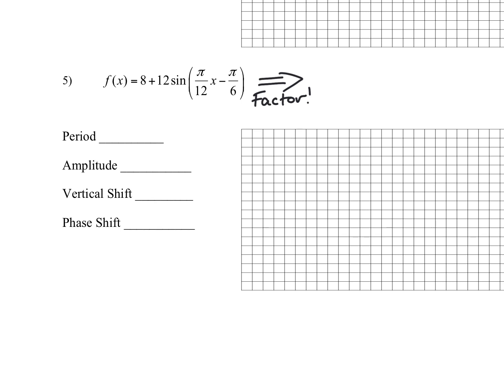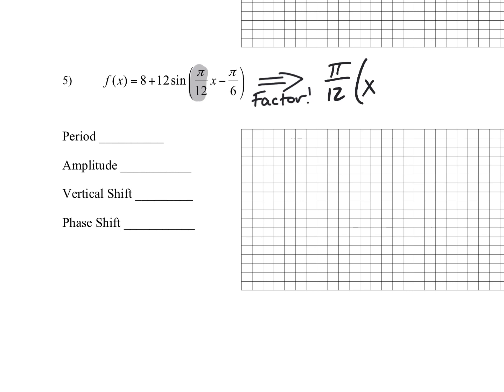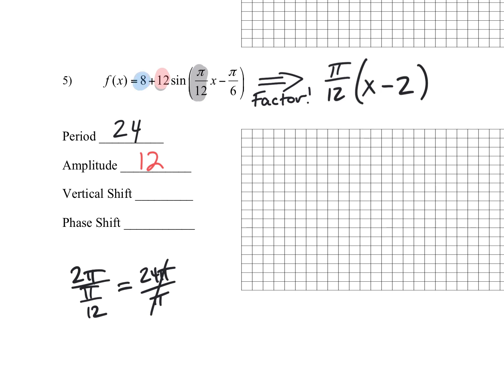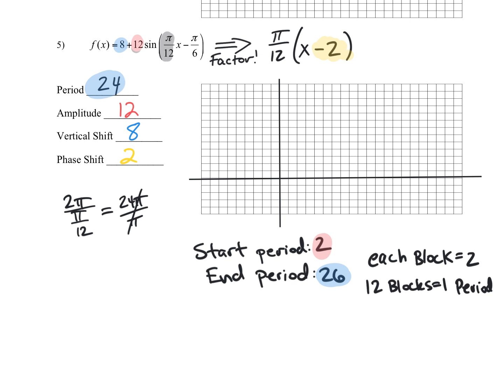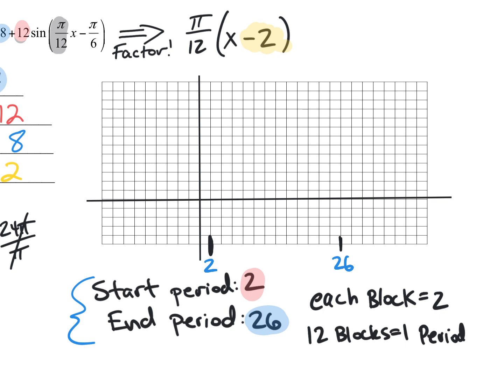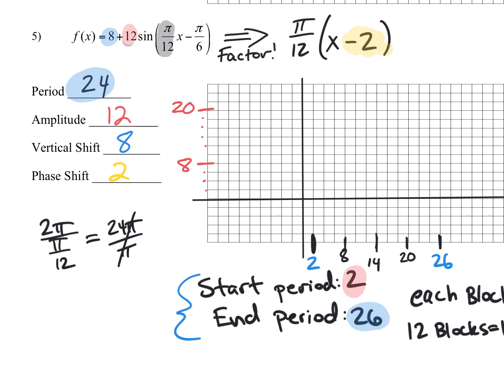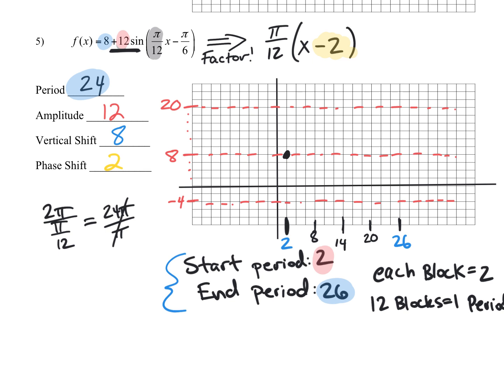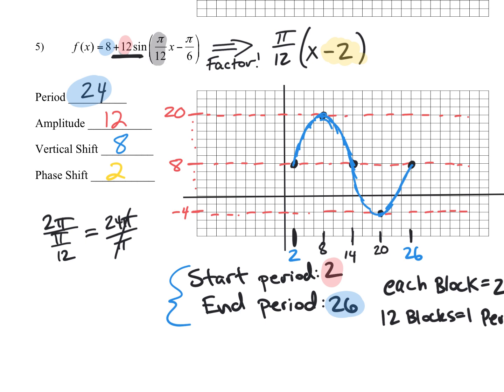Trig Graphing walkthrough- Sine.mp4